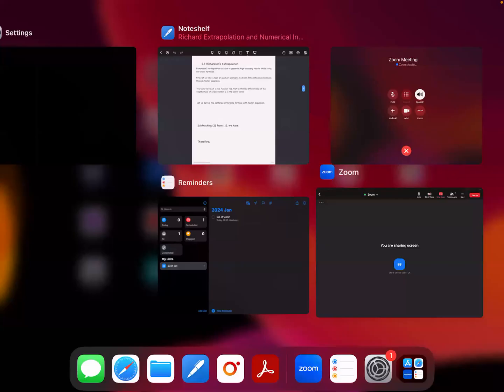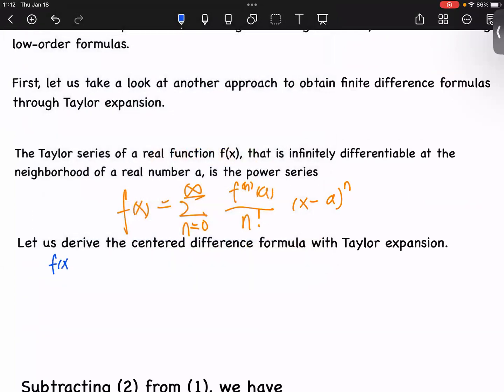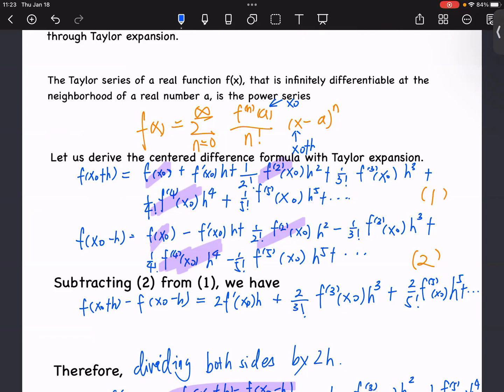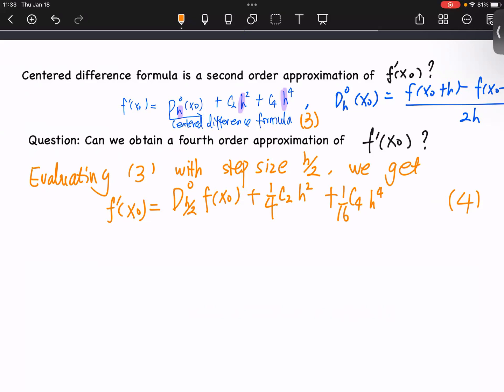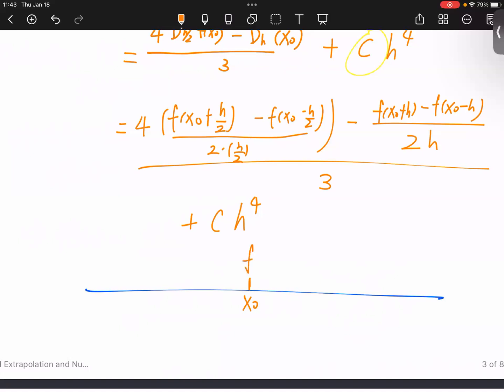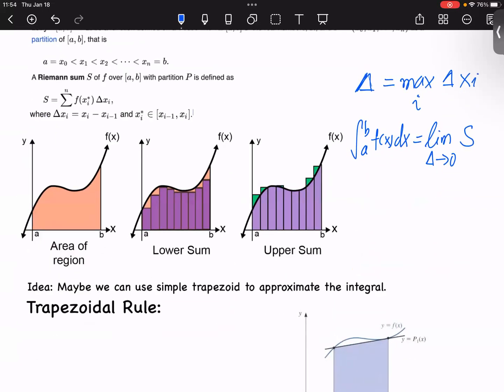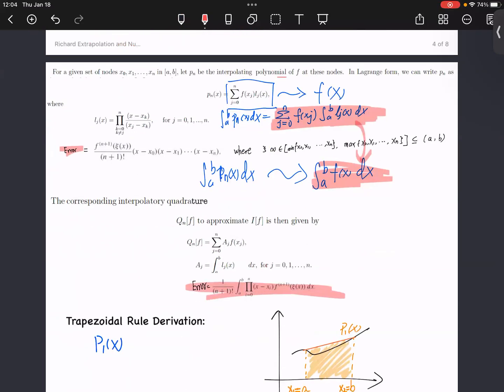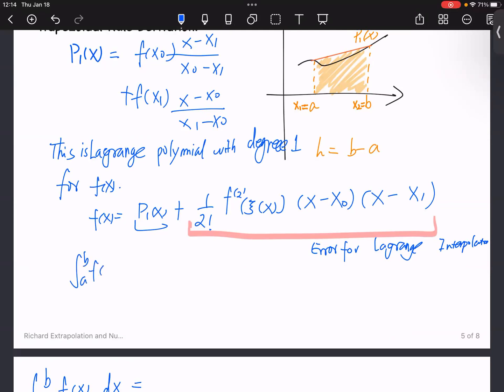Jan 18, Richardson's extrapolation and numerical interpolation